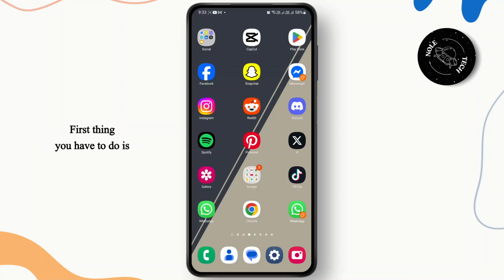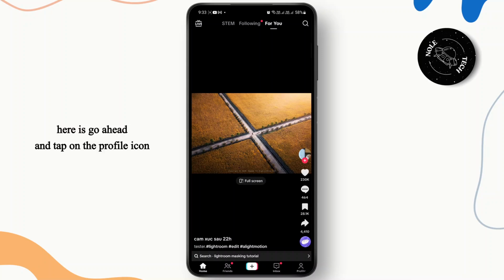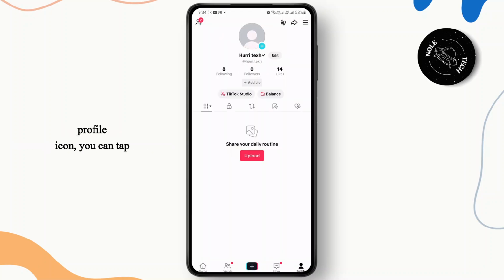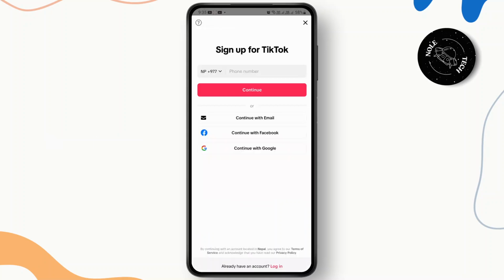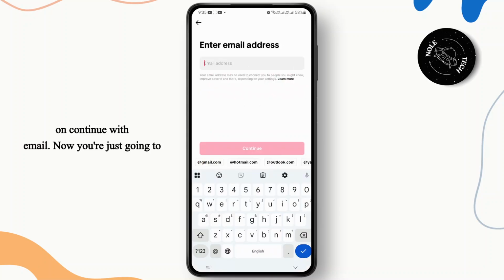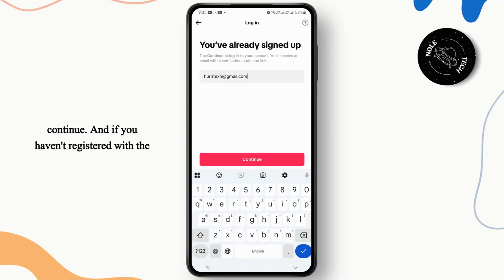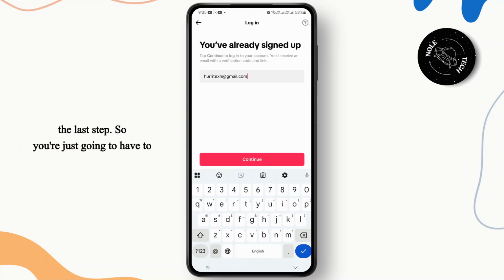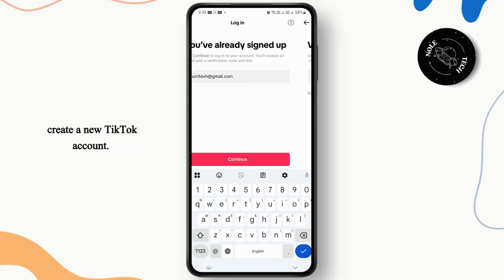How to Create New Account on TikTok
Learn how to create a new account on TikTok effortlessly in this step-by-step tutorial. Whether you're new to TikTok or want to add multiple accounts, this guide has you covered!

In this video, you'll discover how to create a new TikTok account, how to add multiple accounts on TikTok, and how to manage them seamlessly.

Timestamps:
0:00 Introduction
0:15 Step 1: Downloading and Opening TikTok
0:45 Step 2: Signing Up for a New Account
1:10 Step 3: Adding Multiple Accounts